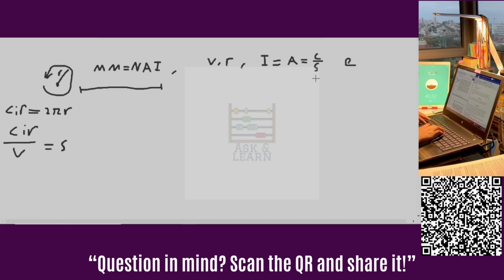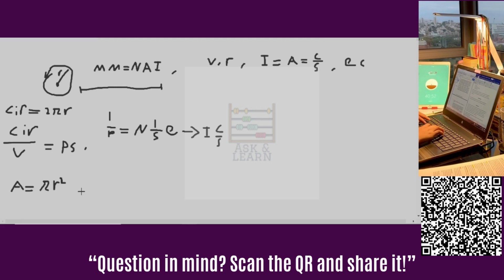In the model of the hydrogen atom created by Niels Bohr, the electron moves around the proton at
In the model of the hydrogen atom created by Niels Bohr, the electron moves around the proton at a speed of in a circle of radius . Considering the orbiting electron to be a small current loop, determine the magnetic moment associated with this motion. Hint: The electron travels around the circle in a time equal to the period of the motion.)